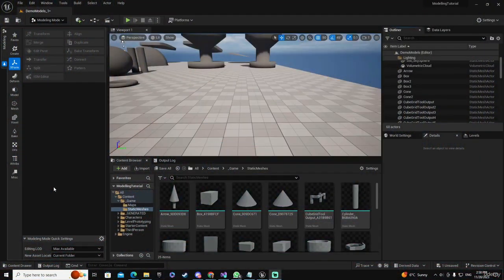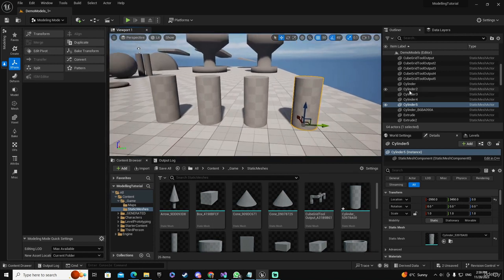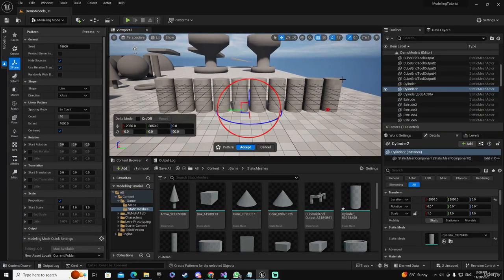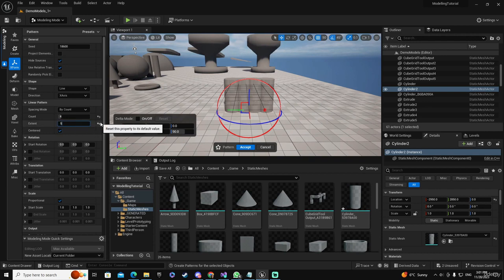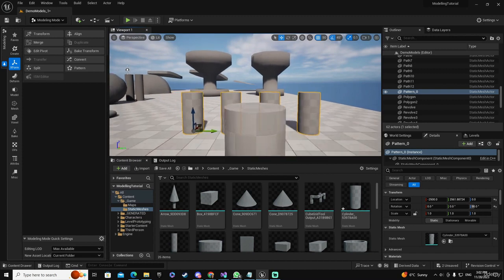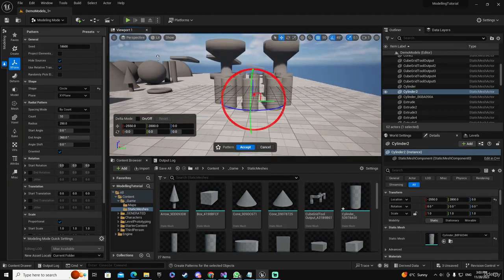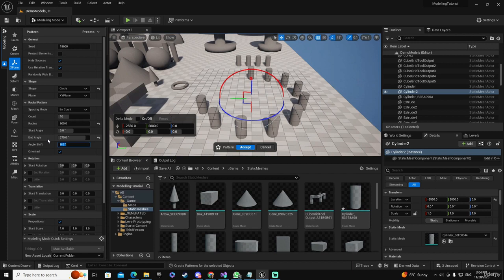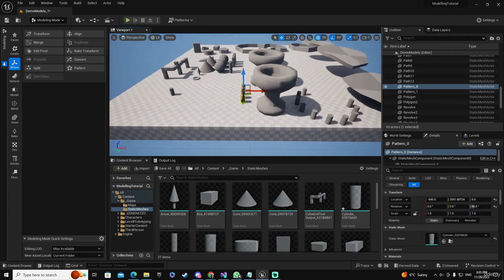5 Creating Actors Patterns Part 1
Ch.4. The XForm Tool